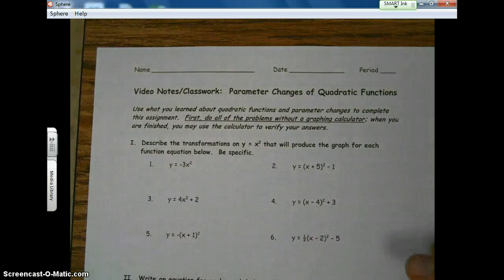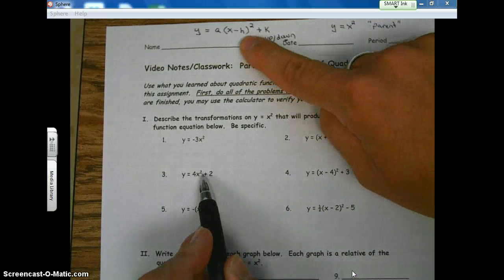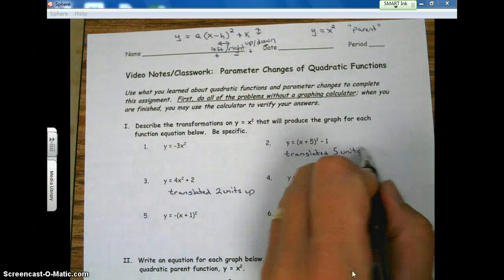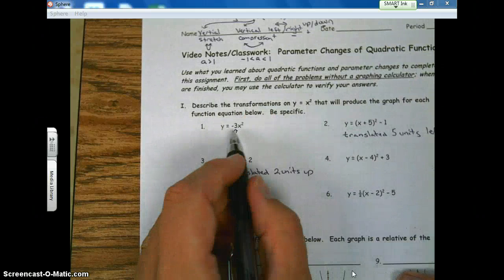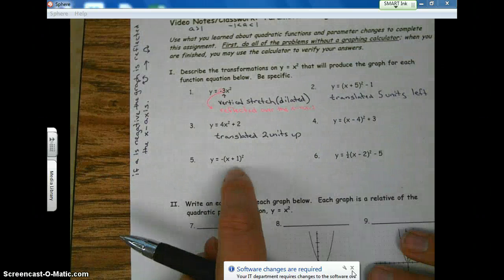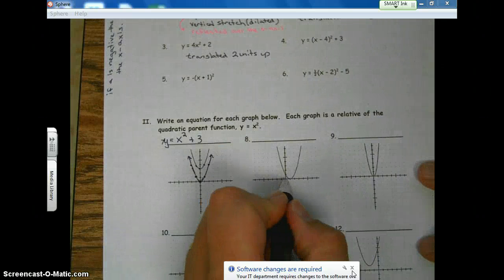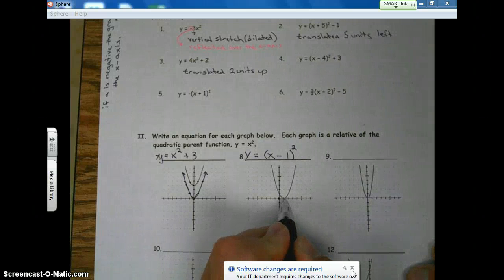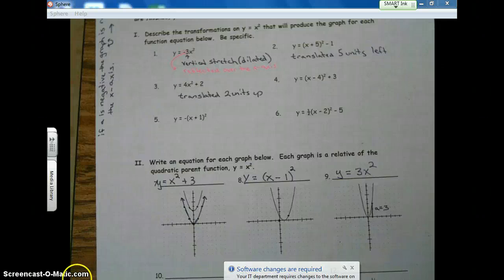Parameter Changes of Quadratic Functions